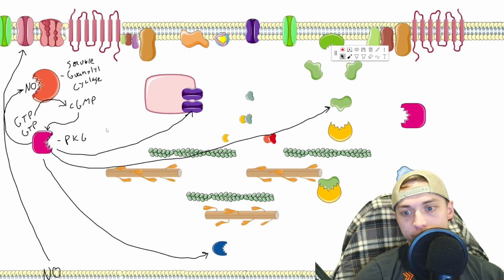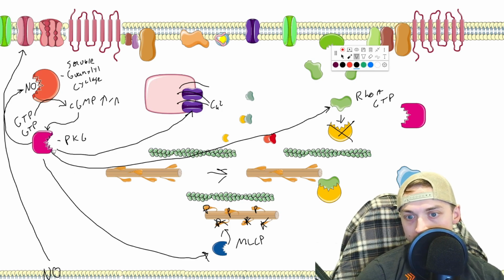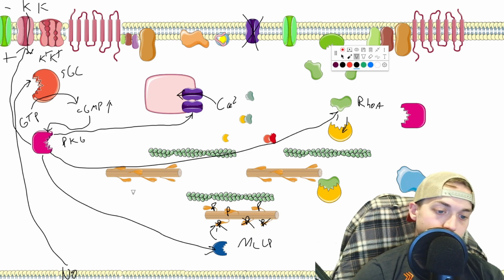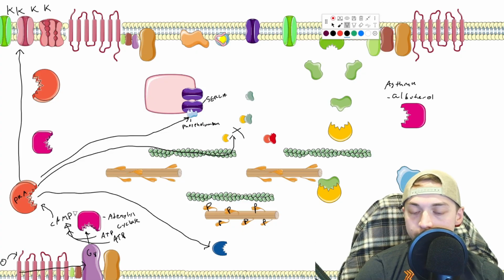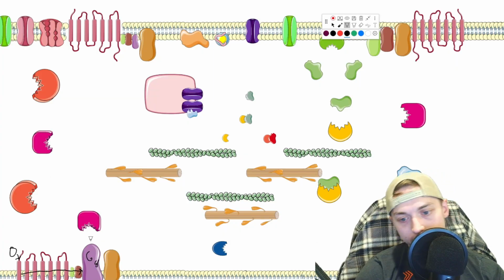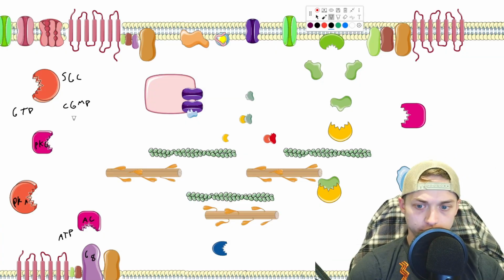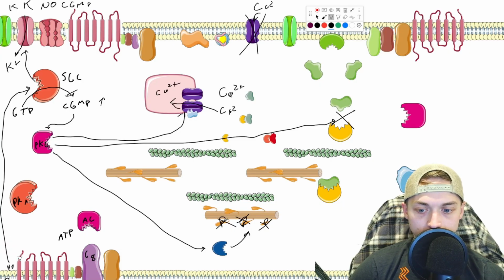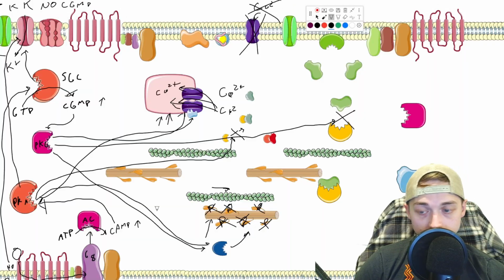Smooth Muscle Relaxation: No cGMP & AC cAMP PKA pathway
Hi! I wanted to make a video about vasopressors, but in order to really understand how vasopressors work, we have to learn about how smooth muscle works. In this video we are going to talk about smooth muscle relaxation and the physiology of vasodilation. This is the second part of a two part series. Go watch my video on contraction if none of this makes sense.

This will be a module for those wanting to learn about physiology and critical care, college students, aspiring ICU nurses, nursing students, paramedic students,s or those studying for the Critical Care Registered Nurse (CCRN), the Certified Flight Registered Nurse (CFRN), the Flight Paramedic-Certified (FP-C) Exam, and the Critical Care Paramedic (CC-P) Exam. This video could also be used to study for the MCAT or medical school, but if youre that smart you shouldnt be using my videos.

I am an ICU nurse with almost a decade of experience in the healthcare field. I hold the CCRN, CFRN, and CEN nursing credentials. I love to teach those who want to learn.

Source used for this video:

My worn out notes from college.

Art is from
smart.servier. com/
and me drawing in MS paint